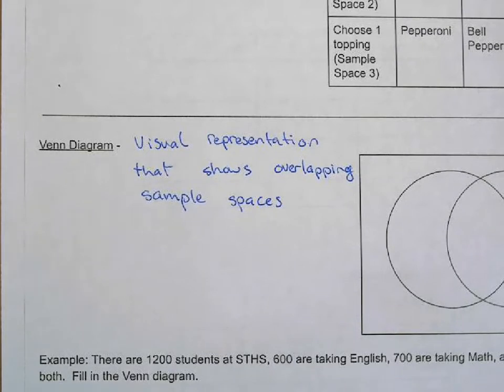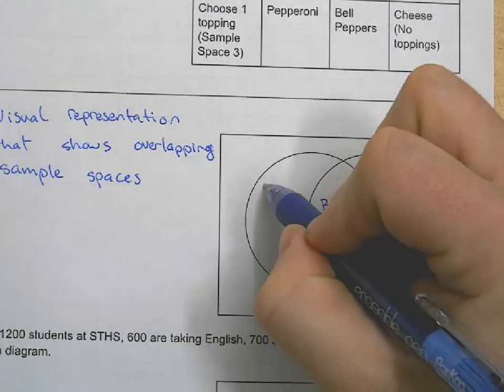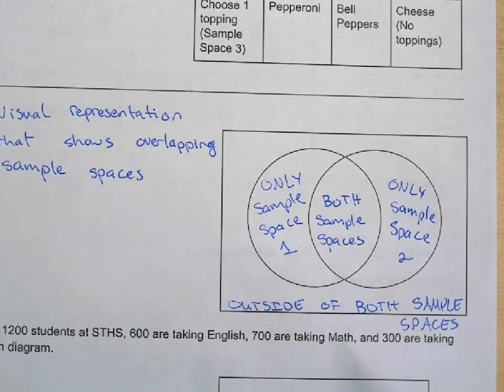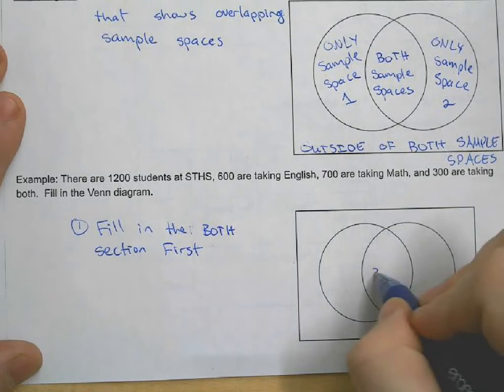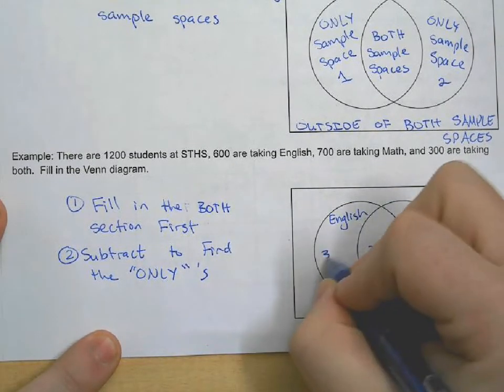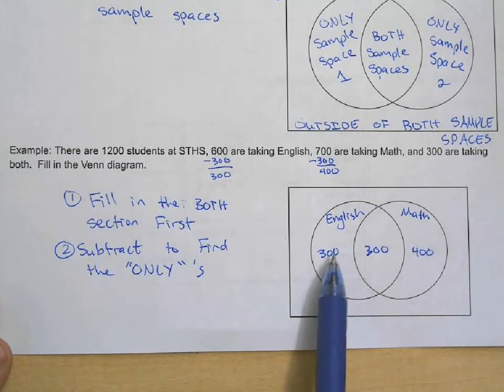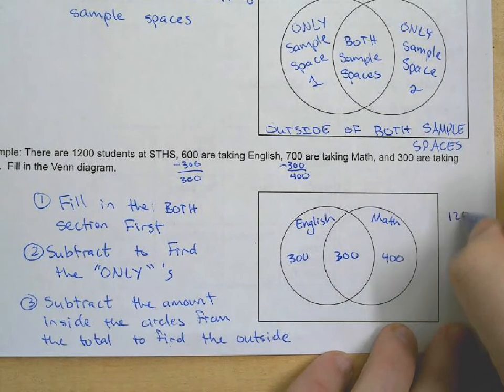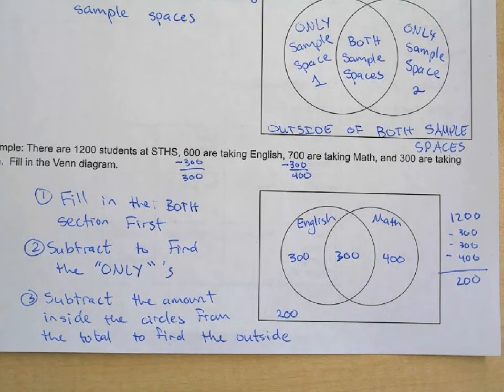13.1 Sample Spaces (Venn Diagrams)